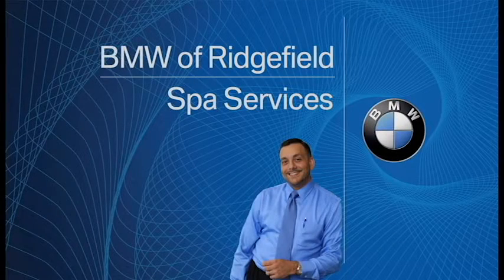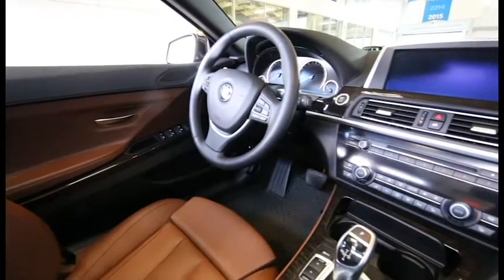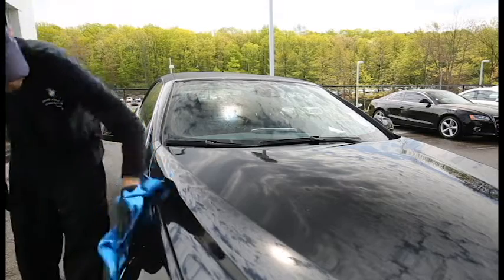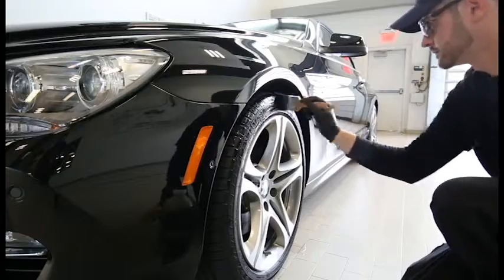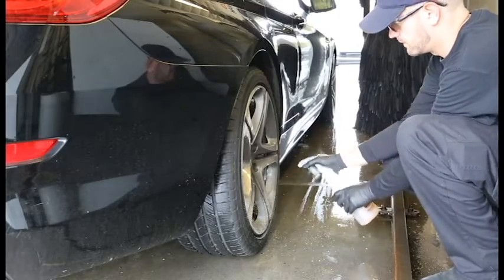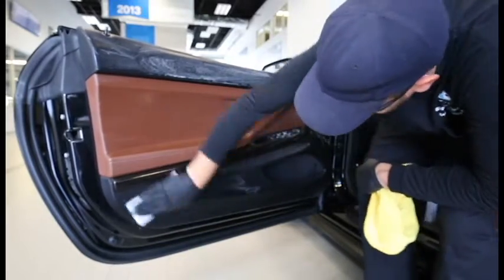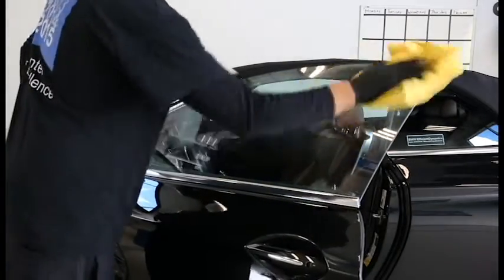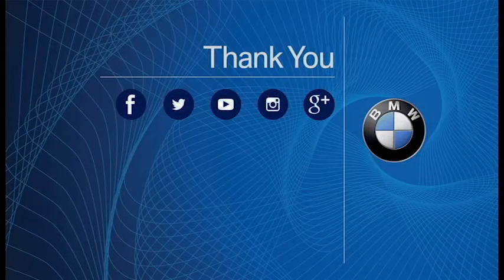BMW Spa Services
Learn how our Prep department works to thoroughly clean and preserve your vehicle with our variety of detail options. With an Express Detail, or a Full Detail, our team ensures your BMW leaves looking as good as the day it was purchased!